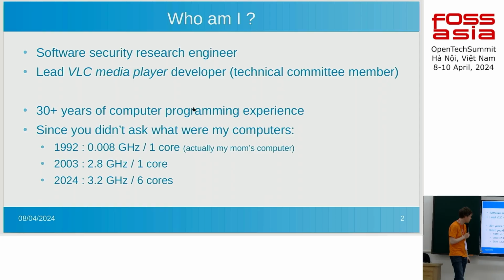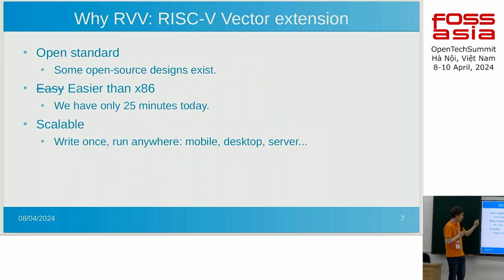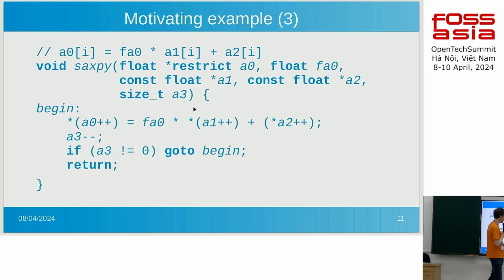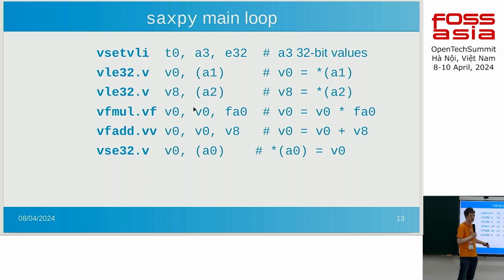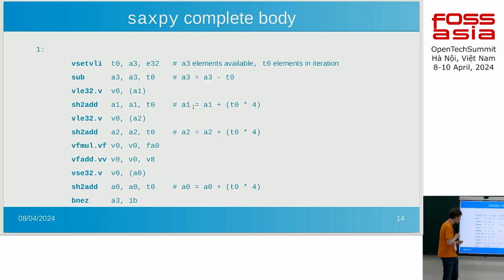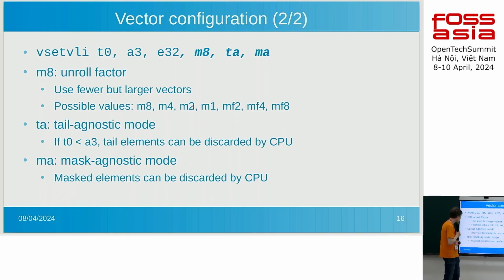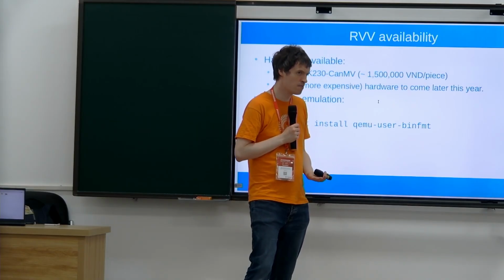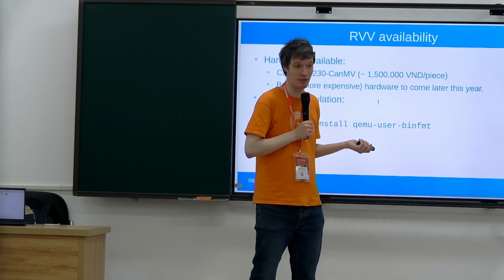Easy vector optimisation with RISC V Vectors, Rémi Denis Courmont | FOSSASIA Summit 2024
Learn to write your first performance-optimised functions using the RISC-V Vector extension